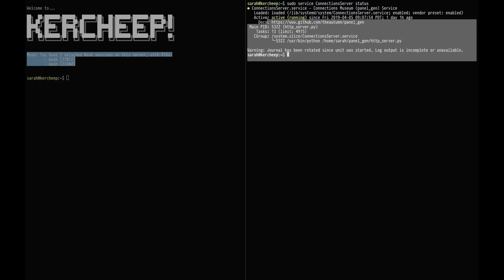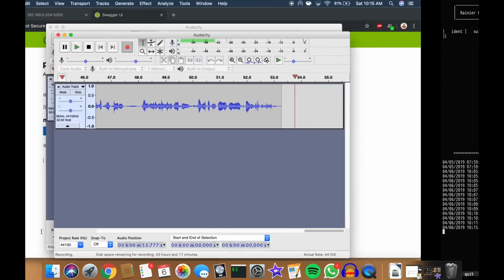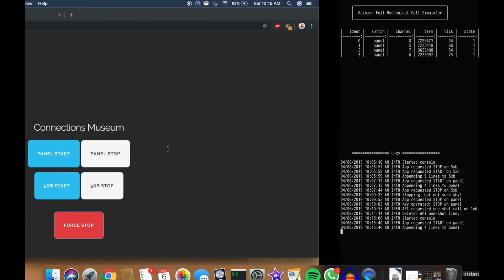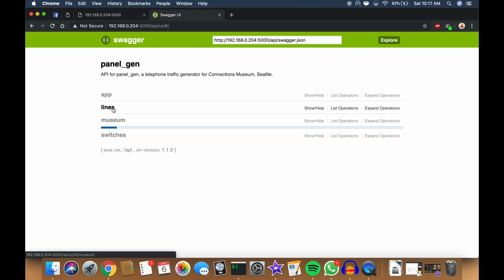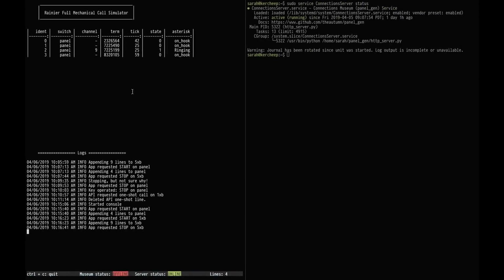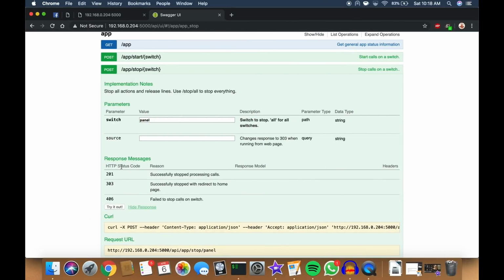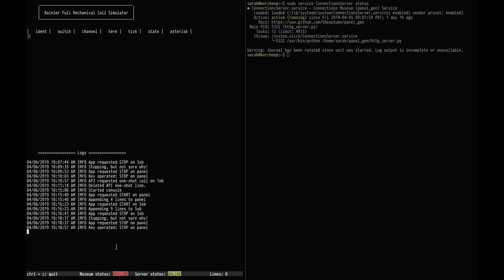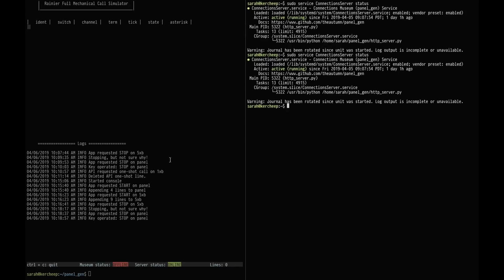Museum Call Simulator Part 2!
In this video, I share some of the recent updates to the traffic generator software I wrote, but then I get distracted and start talking about the No. 5 Crossbar as well. Enjoy the ride!